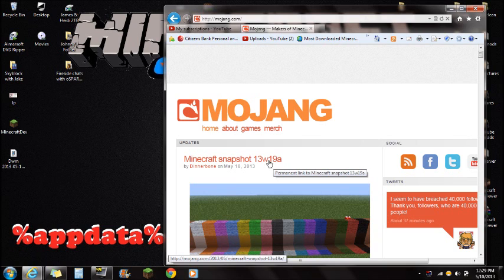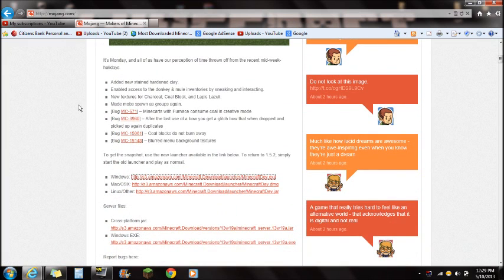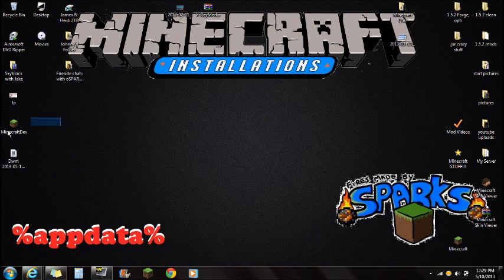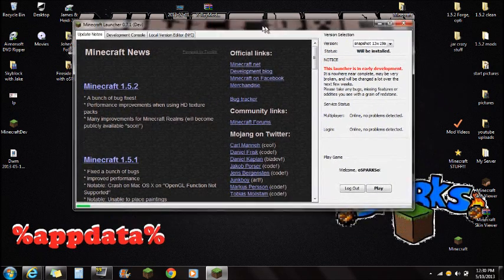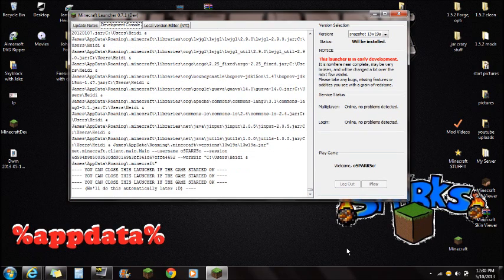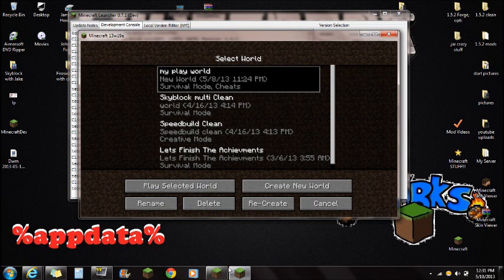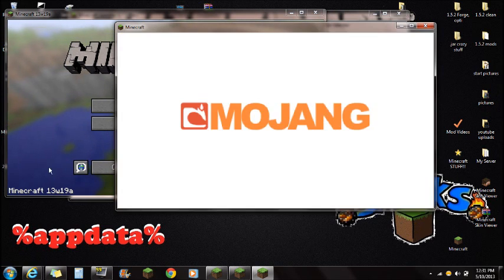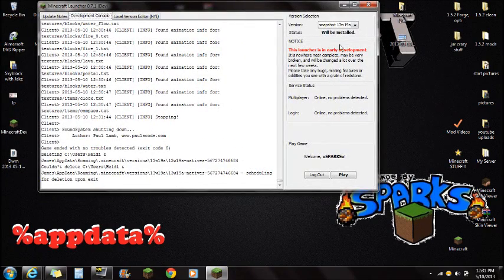(How To Install) ►13w19a Snapshot ◄ (And use the NEW Snapshot launcher)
DOWNLOADS